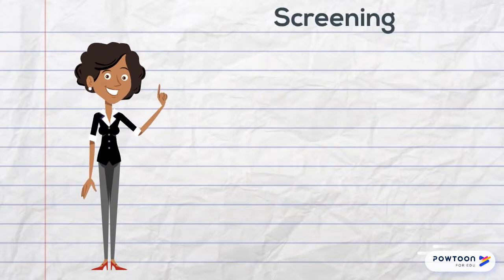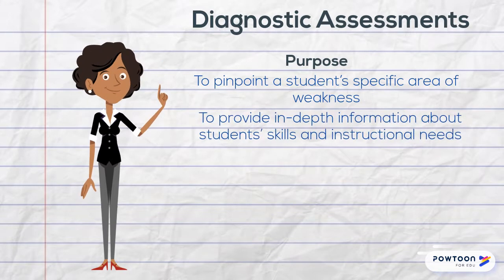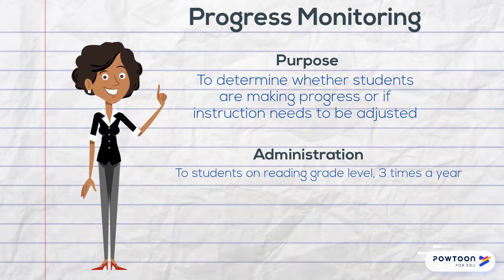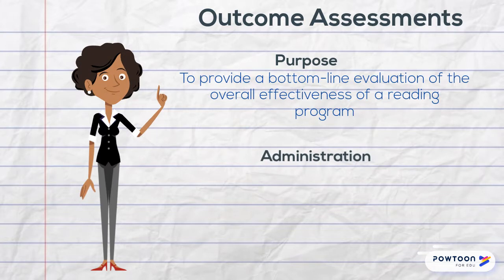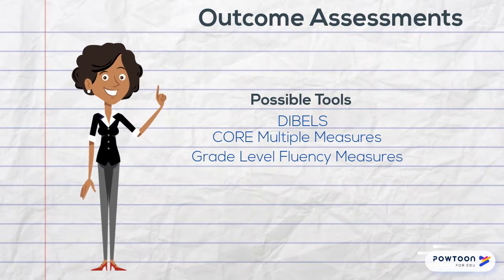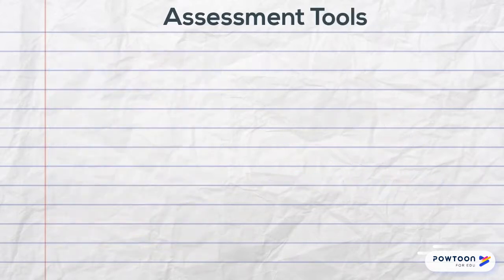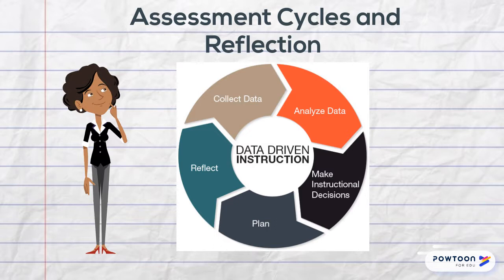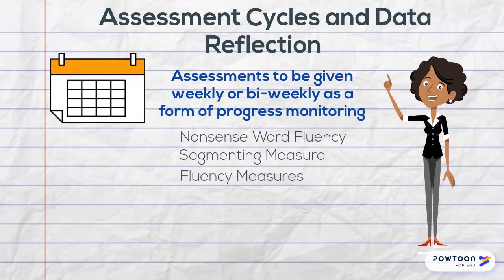Data Analysis and Assessment